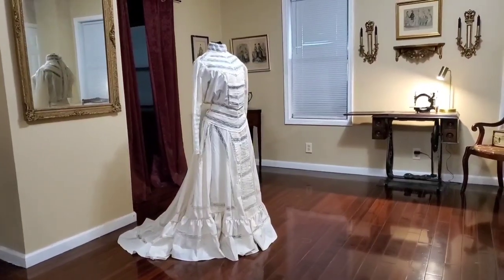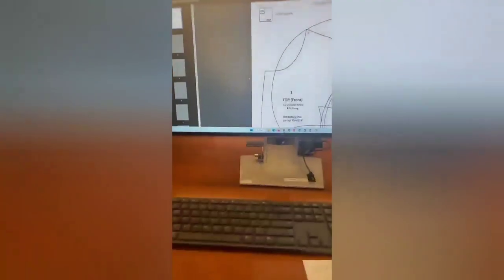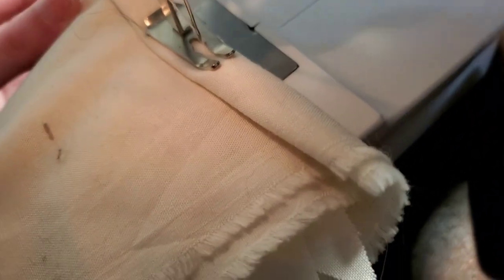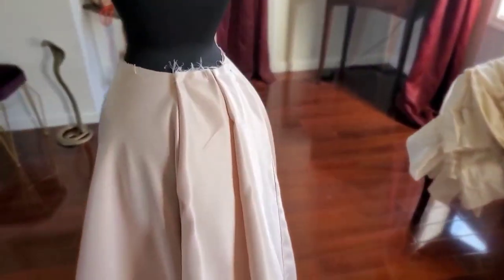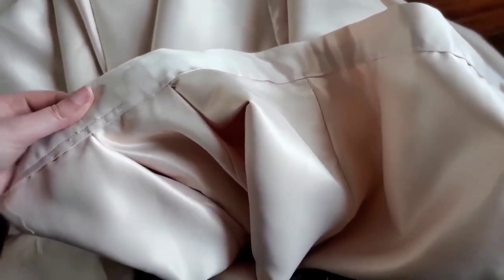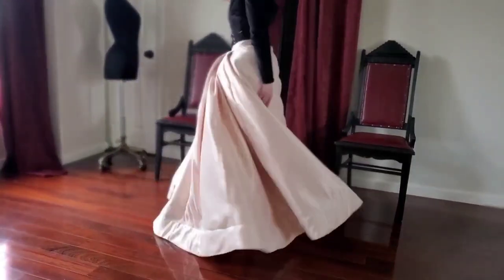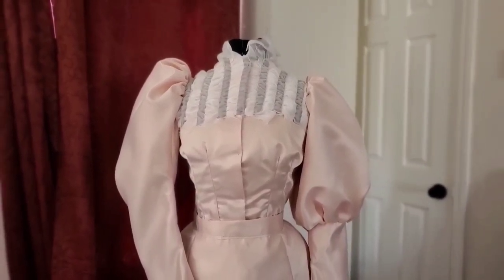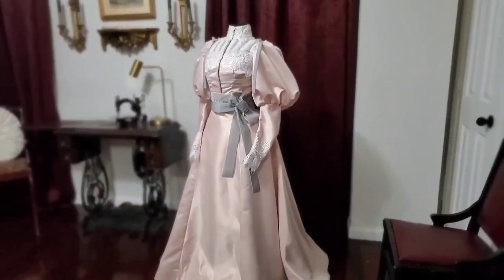Sewing An Entire Victorian Dress On A Mini Sewing Machine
Have you ever been so desperate to sew something that you broke down and bought a $20 mini sewing machine? No? Okay, well, I did that and it (mostly) worked out.

The pattern shown in this video can be found

(Don't worry, my Wilcox and Gibbs and now working again!)

Song: The Play - Piano Version
Music composed and recorded by Oak Studios.